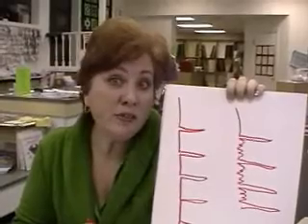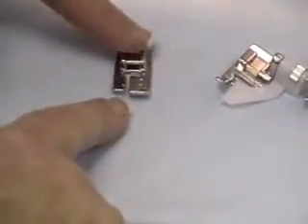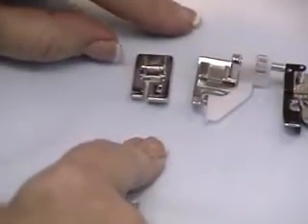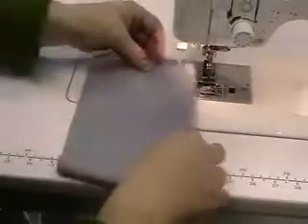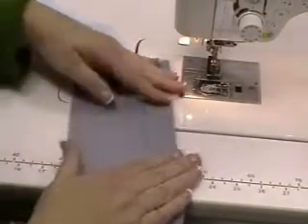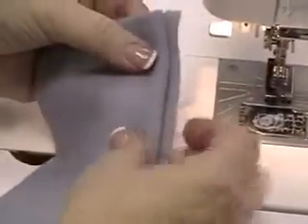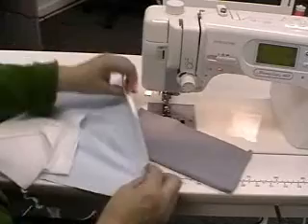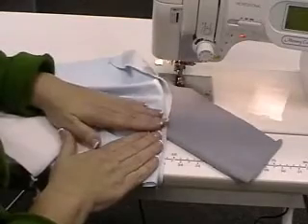blindhemyoutube.wmv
Amy shares how to do a blind hem on her FREE TIP.